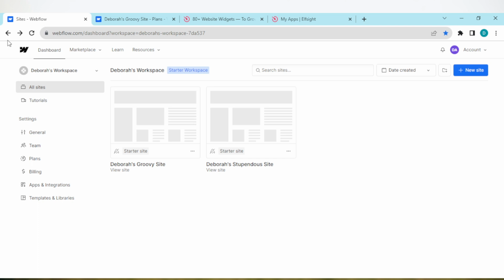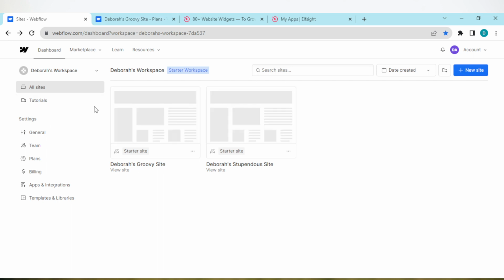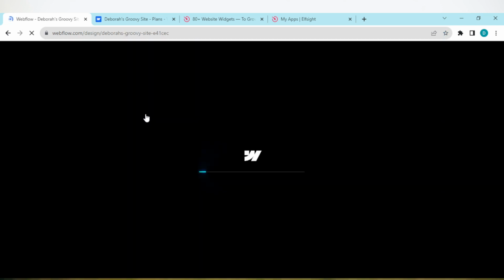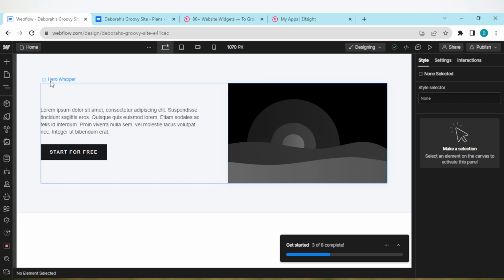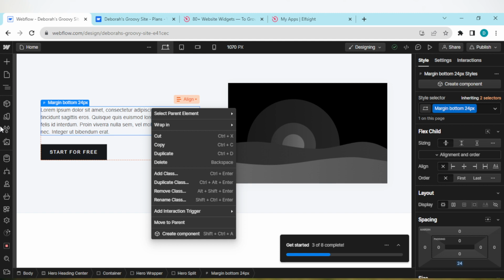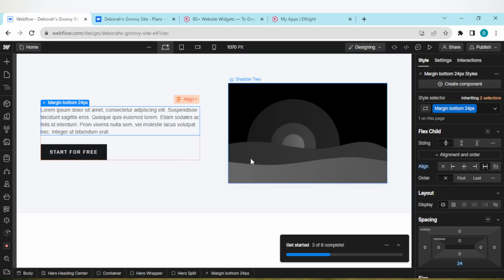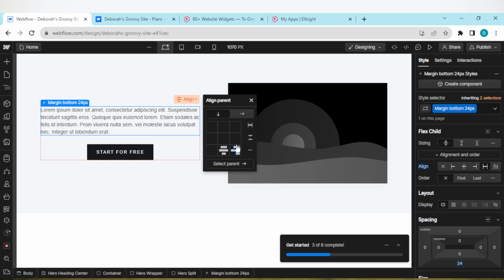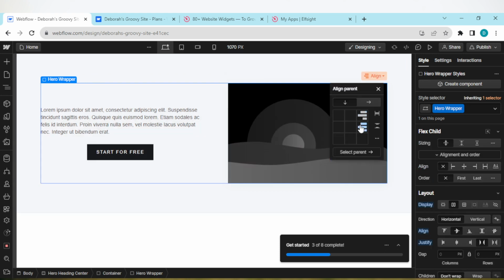How To Move Elements On Webflow (Quick Tutorial)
Today we talk about How To Move Elements On Webflow, so stay until the end of the video to see the full explanation.